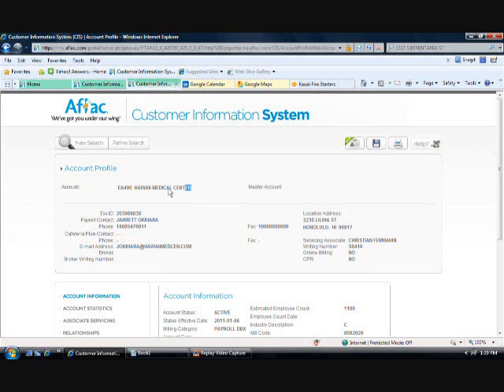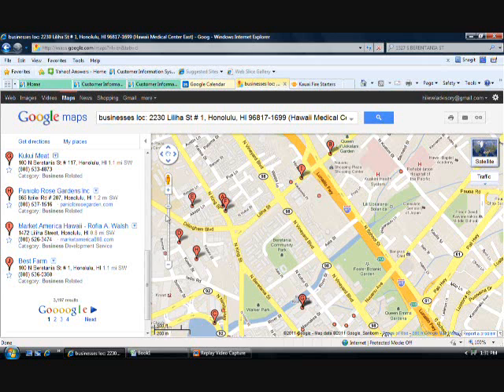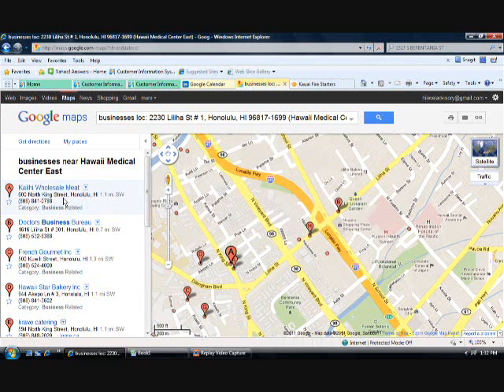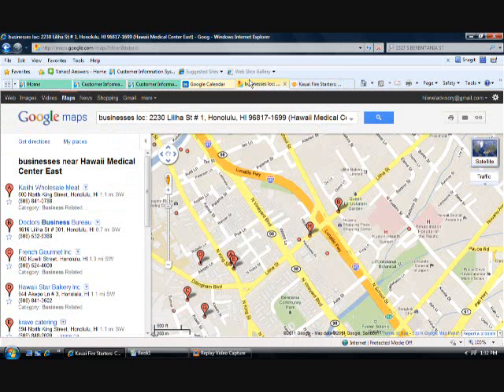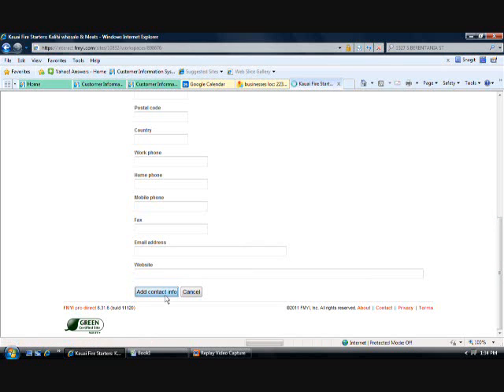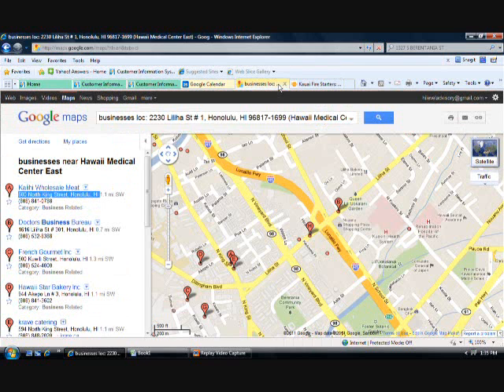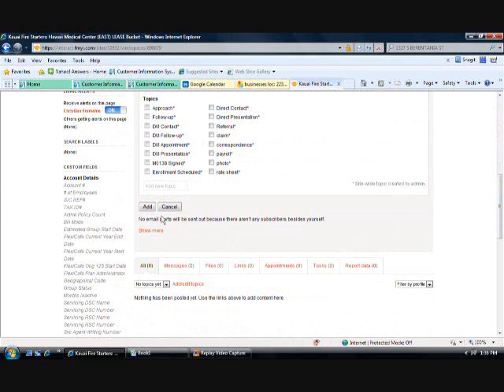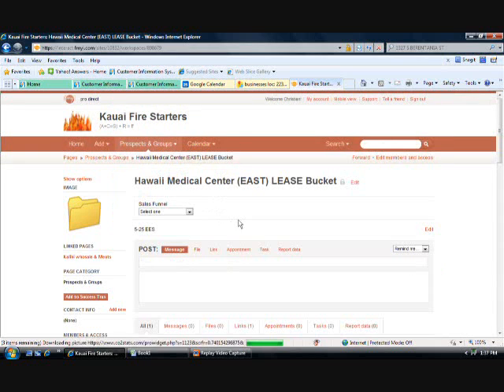bucket list creator